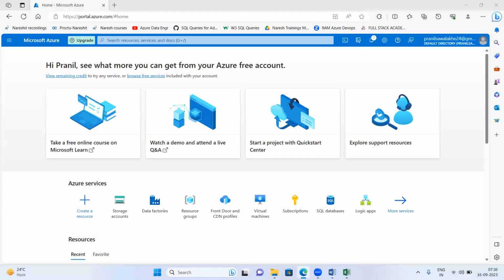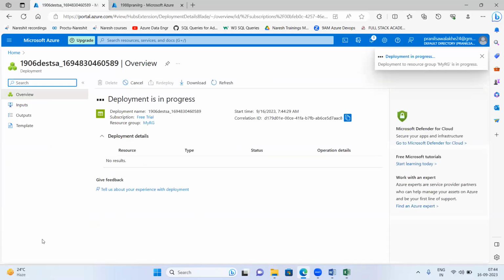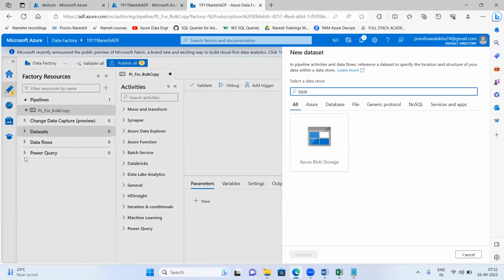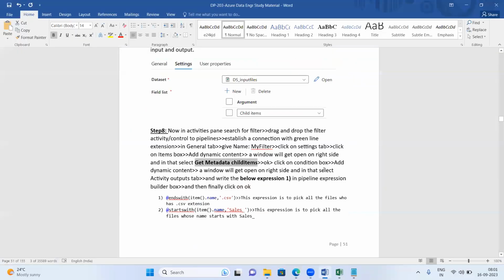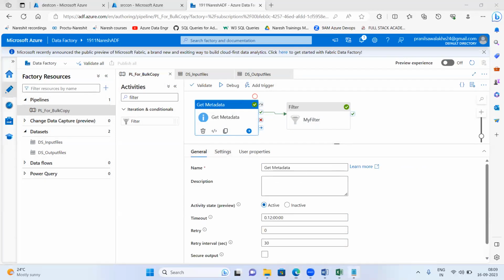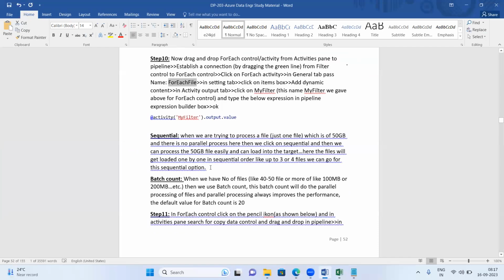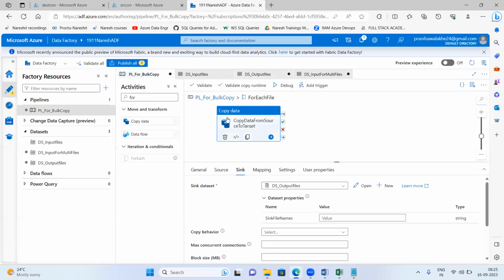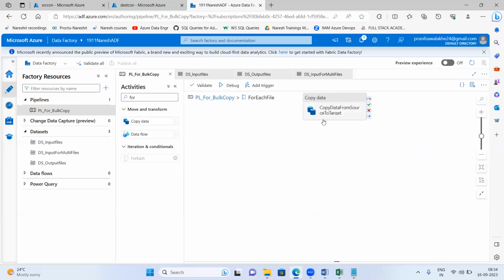Azure Data Engineer With Data Factory session 20